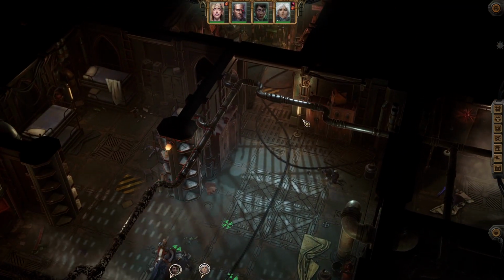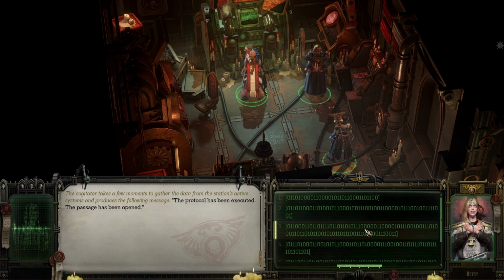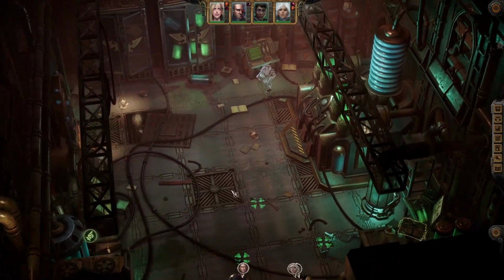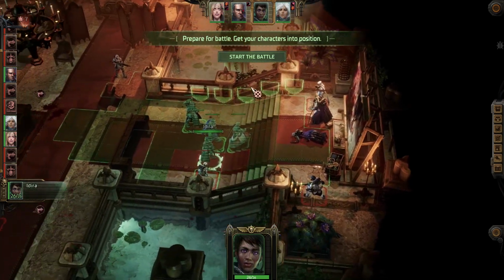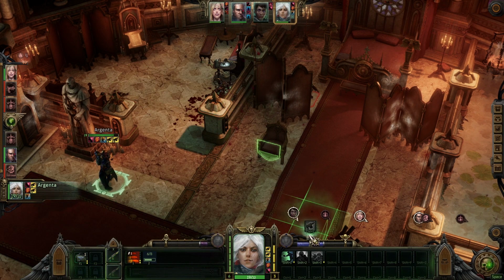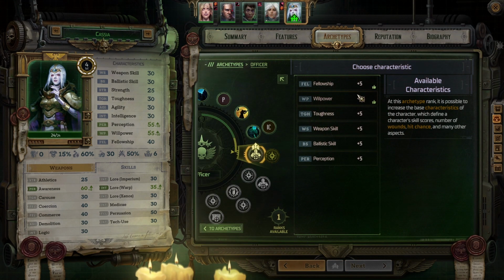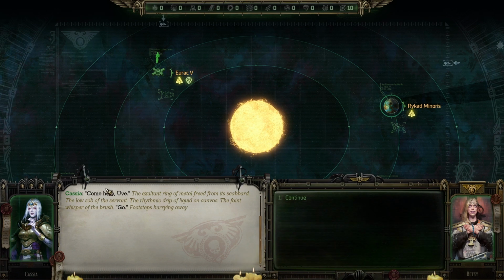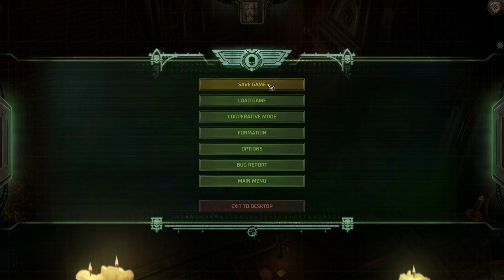Warhammer 40K Rogue Trader (Blind) Ep:5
A chill blind play through of Rogue Trader. Fun turn based strategy... I hope.